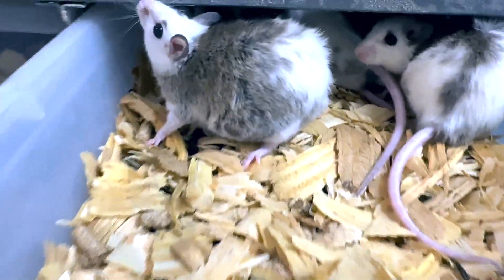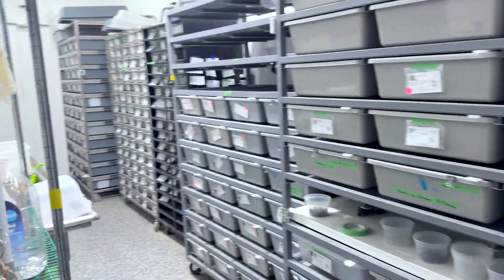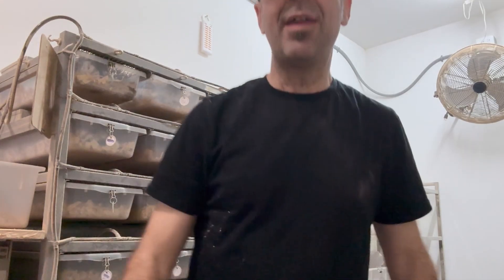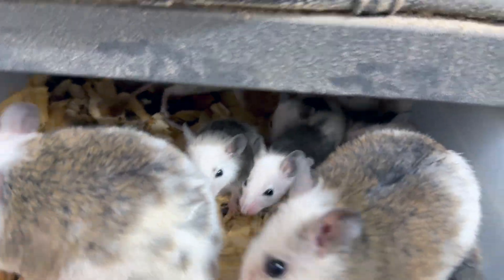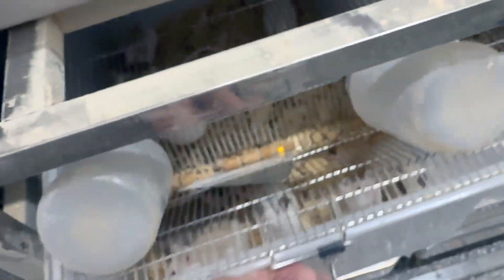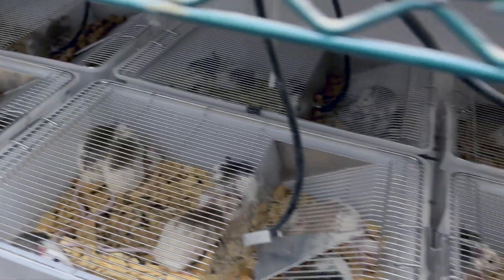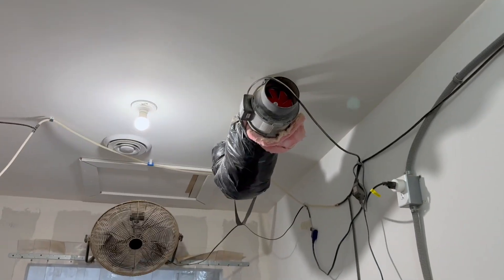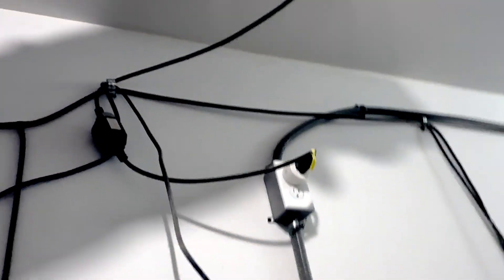Inside My ASF Rodent Facility | Automated Water, Ventilation & Colony Setups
What does a purpose-built ASF rodent facility actually look like when it’s designed to support a serious ball python breeding operation?
In this video, Adam Shirah walks through the Proper Rodents ASF facility from top to bottom—showing what’s worked, what hasn’t, and why certain decisions were made along the way. From colony ratios and rack choices to automated water systems, ventilation strategy, and dust control, this is a real-world look at scaling ASF production without pretending everything is perfect.
This isn’t a “one-size-fits-all” setup. You’ll see multiple rack styles in use, why some perform better than others, and how lab bins, ARS racks, and custom solutions each fit into the operation. Adam also breaks down airflow math, exhaust cycling, humidity control, and why small infrastructure choices—like floor drains and radiant heat—matter more than people realize over time.
If you’re breeding ball pythons, raising ASFs, or just trying to think more clearly about efficiency, cleanliness, and animal health, this walkthrough is meant to spark ideas—not sell a system.
If you’re local to Minnesota and looking for live ASFs, Adam sells live and local only. For frozen rodents, Cold Blooded Cafe is the recommended source.
Questions are welcome—drop them in the comments and keep the conversation going.
Hosted by Adam Shirah of Proper Royals.